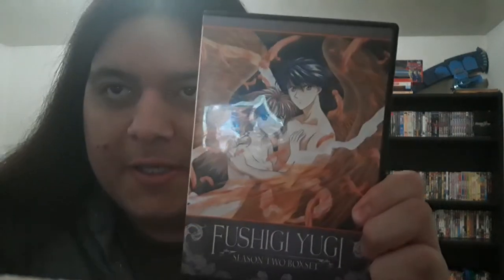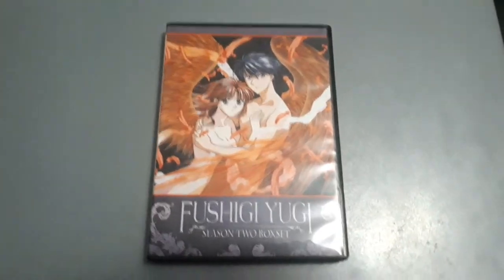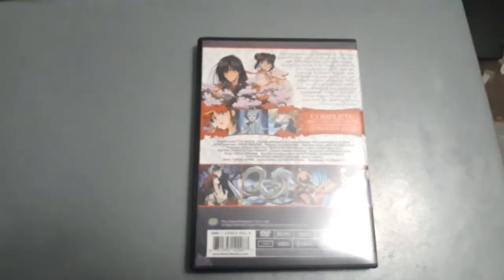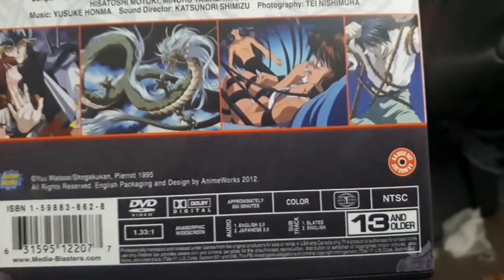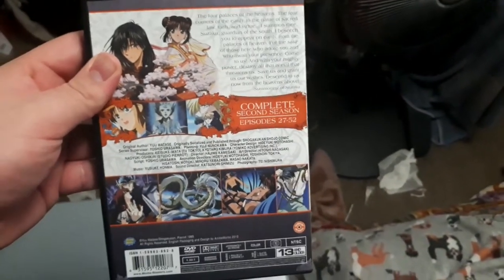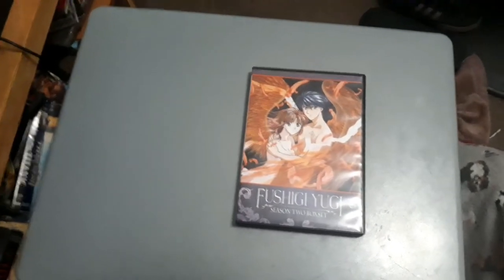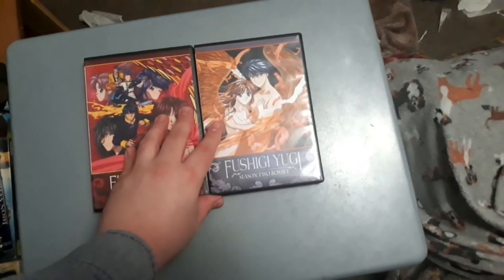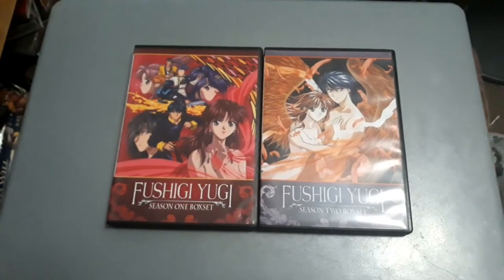Fushigi Yugi Season Two Boxset Anime DVD review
So here we are with my new anime DVD and Blu-ray review video every time I pick an anime from my anime collection  especially on DVD and Blu-ray  I always do anime DVD and Blu-ray review videos which is in the case for today's anime DVD and Blu-ray review I decided to do an anime DVD review on Fushigi yuugi season 2 anime DVD that I pick from my anime collection for today's anime DVD and Blu-ray review.